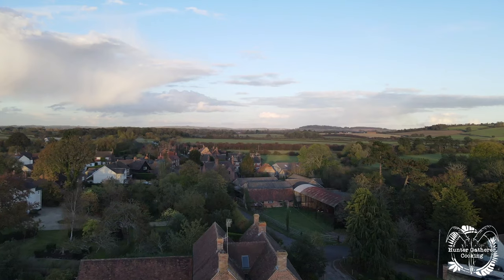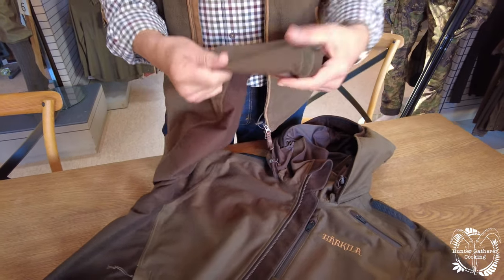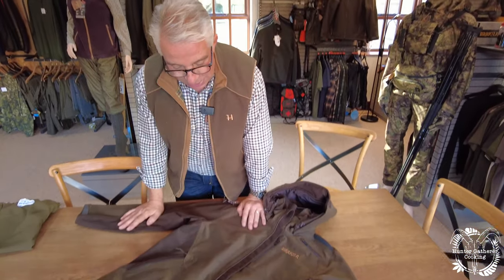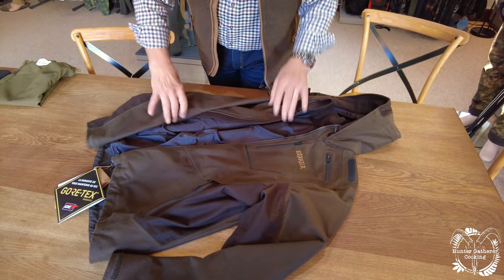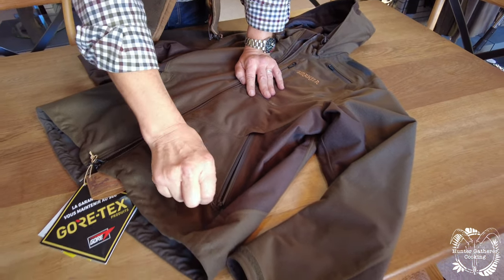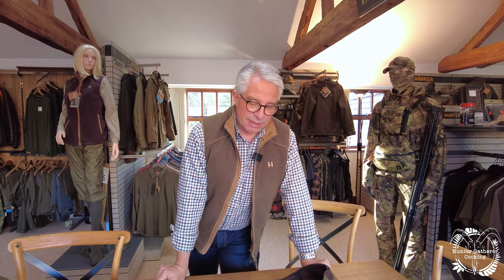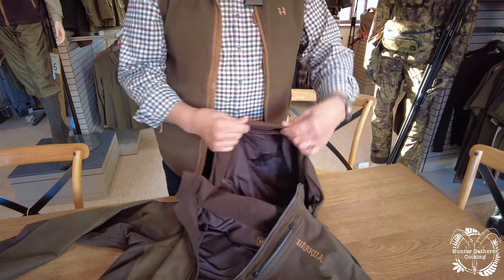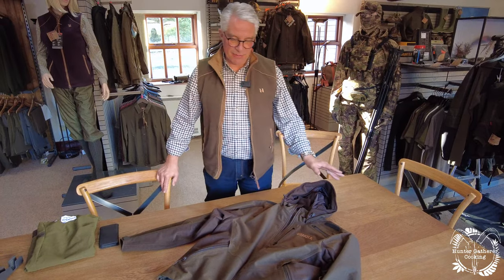Harkila Mountain Hunter Jacket FULL Walkthrough Guide HGC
This is full walkthrough of the Harkila Mountain Hunter Jacket